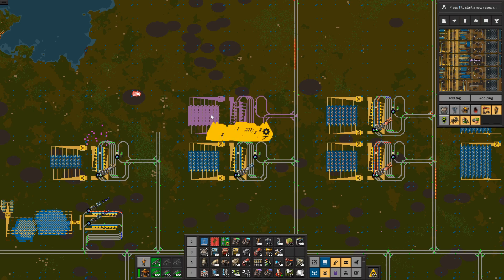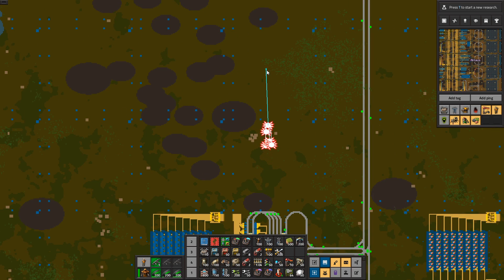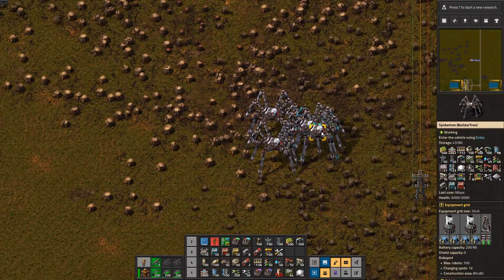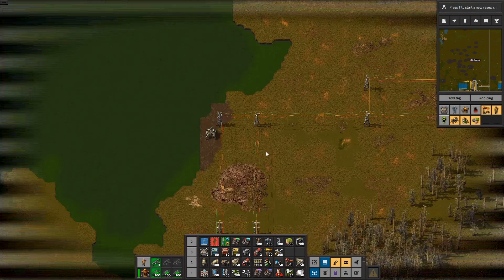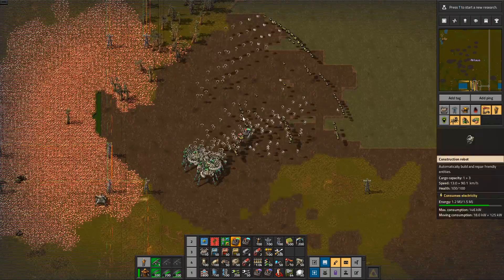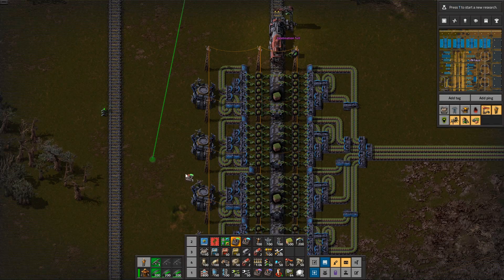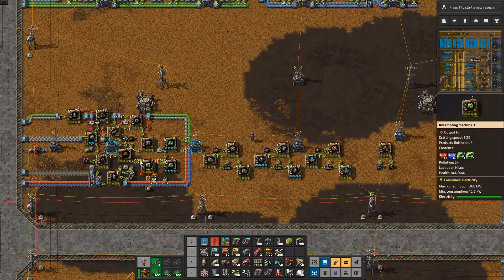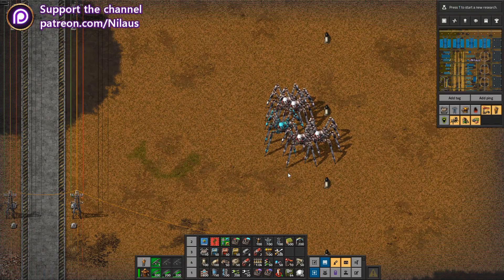SPIDERTRON Builder Army | Factorio Tutorial/Guide/How-to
0:00 Introduction